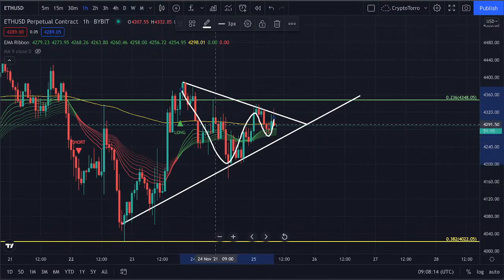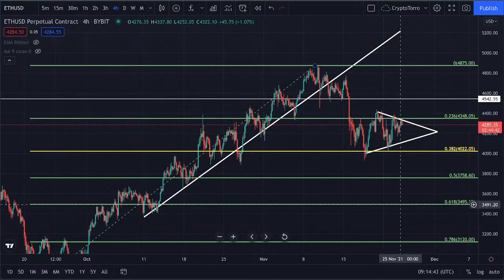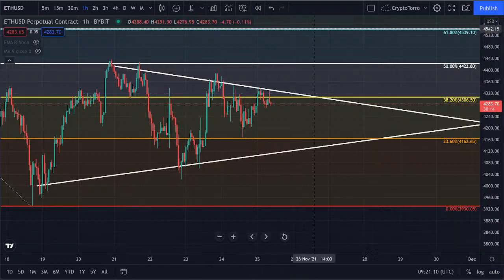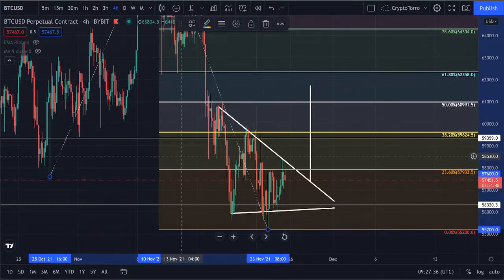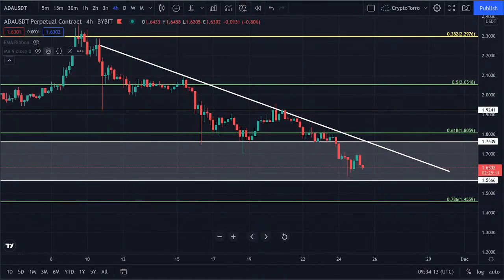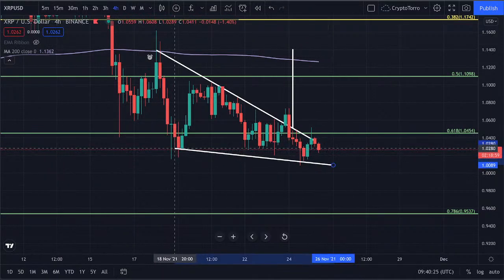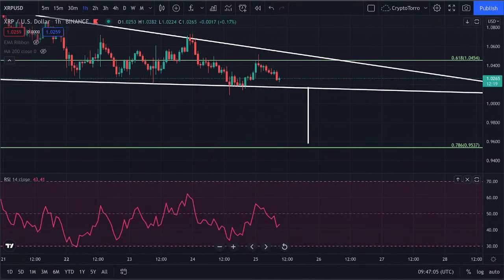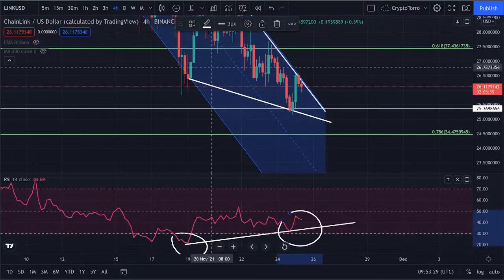ALL PRICE ACTION DISCUSSED (ETH, BTC, ADA & MORE) Must watch for all holders!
Do not hesitate to ask your crypto questions ☞☞☞☞☞☞☞☞☞☞

During this Livestream, I will discuss different cryptocurrencies and how their performance looks like. Also, looking at what will occur during the upcoming hours?
Taking into account multiple timeframes and different indicators.

Also, I would like to answer all questions about other cryptocurrencies asked on the live chat!!